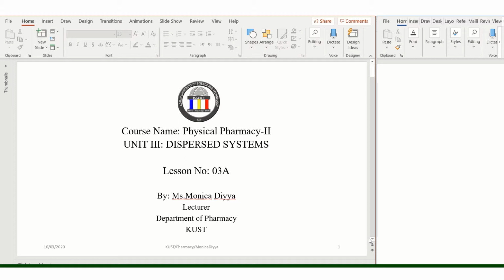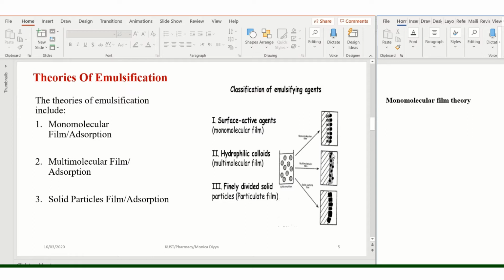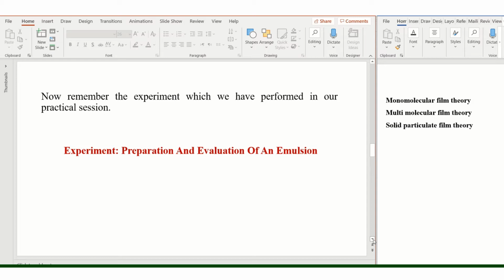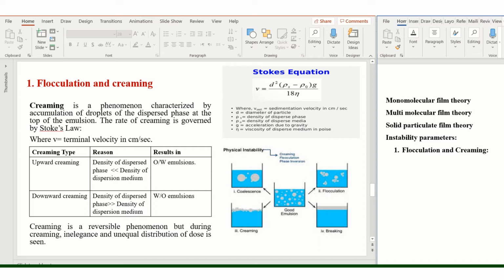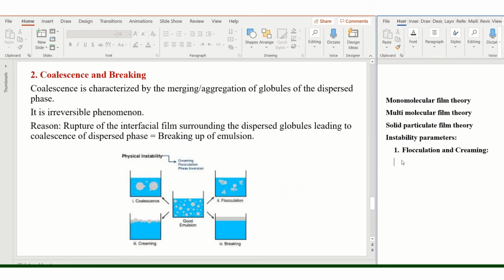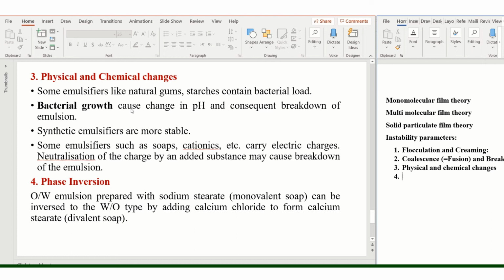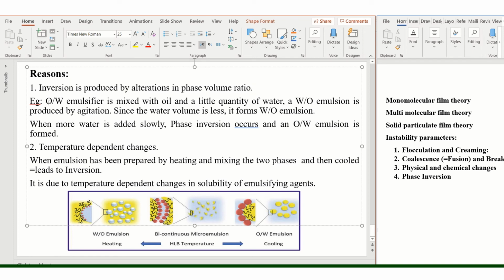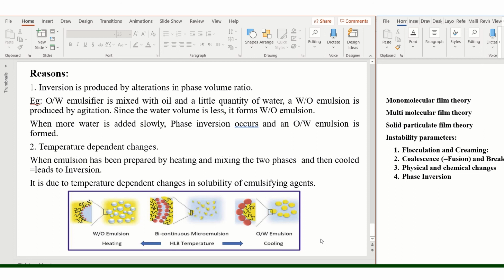Stability Considerations-Emulsions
This video includes stability parameters that are to be considered in the manufacture of emulsions to get a stable final product/formulation.